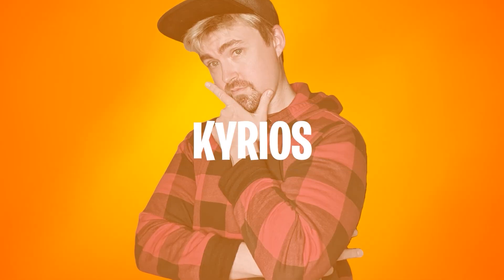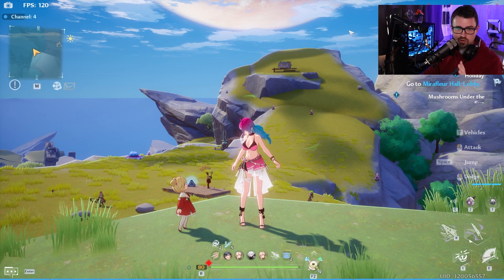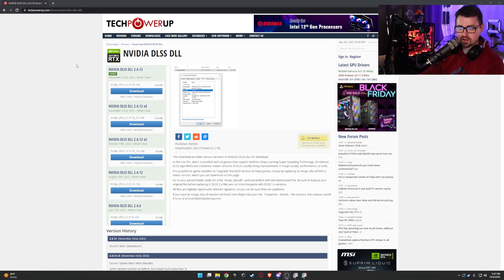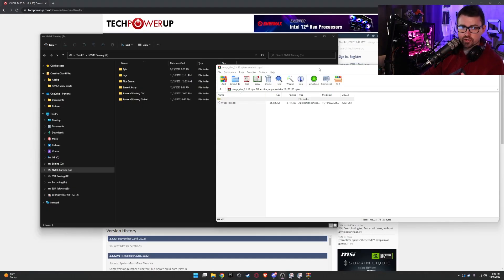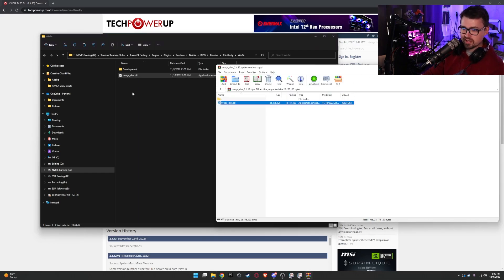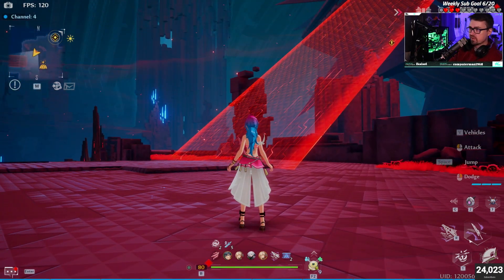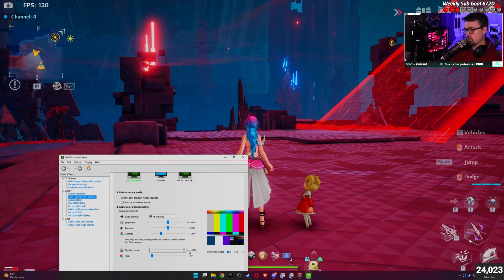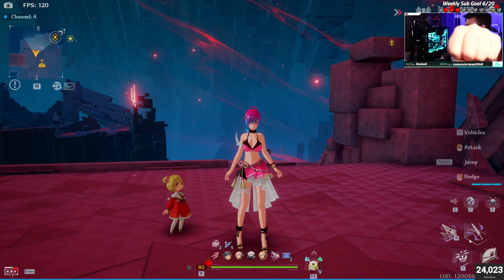Tower of Fantasy DLSS FIX & Kyrios Vibrant Graphics Setting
▼ 𝙀𝙓𝙋𝘼𝙉𝘿 ▼

In this video, we're going to be discussing the Tower of Fantasy DLSS fix and Kyrios Vibrant Graphics Setting.

Tower of Fantasy is an amazing game and has been plagued by poor performance on PC since its release. In this video, we'll be discussing a couple of solutions to improve the game's performance on your PC. With Kyrios Vibrant Graphics Setting, you can improve the game's graphics and visual quality.

🔥Chapters🔥